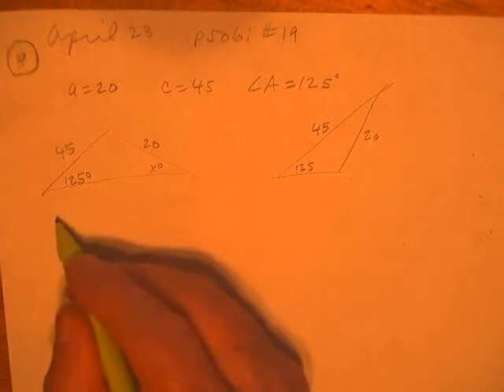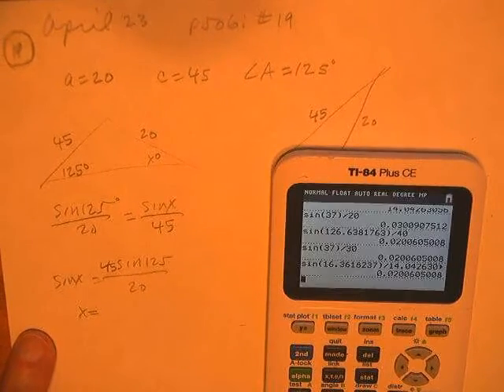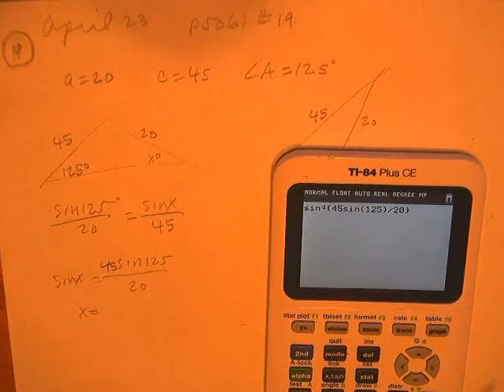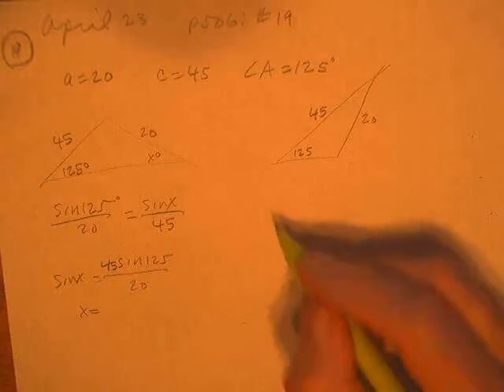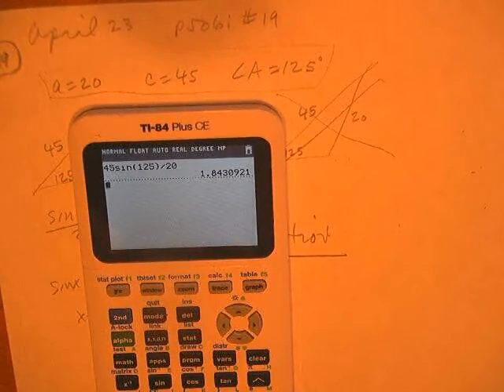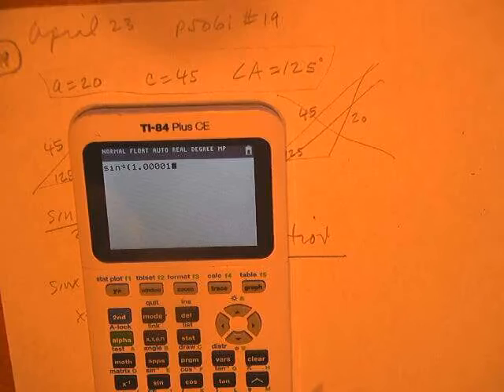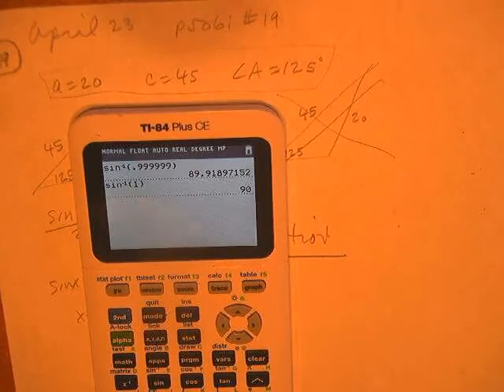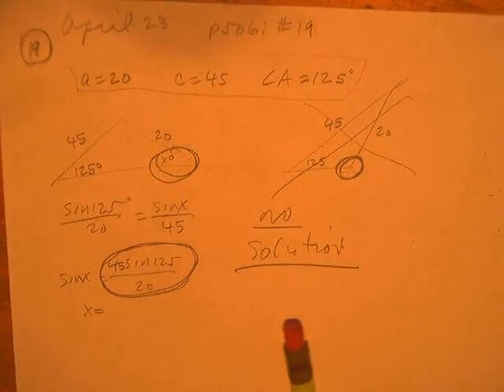APRIL 23 PRE AP ALG 2 P506; #19